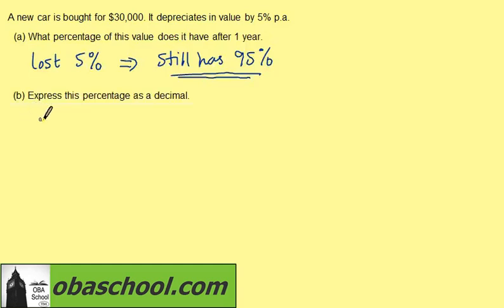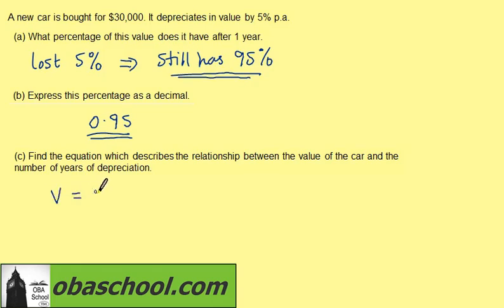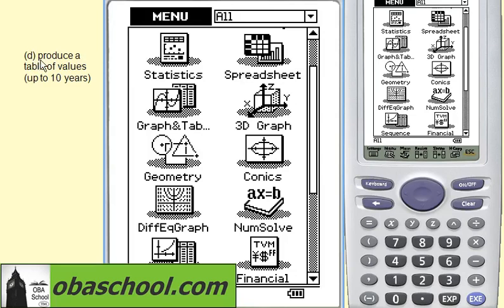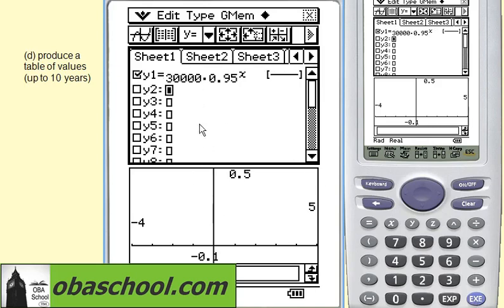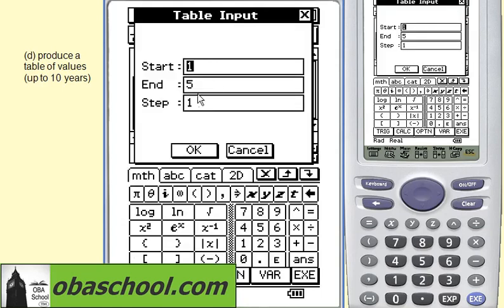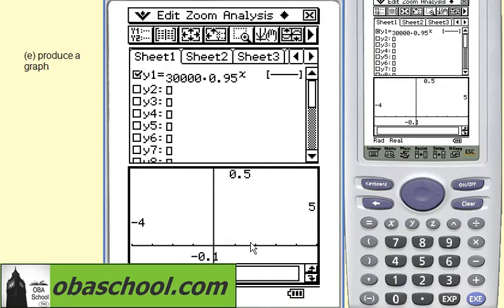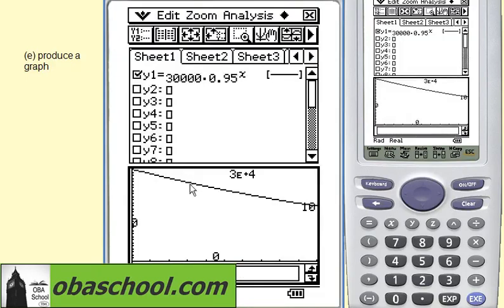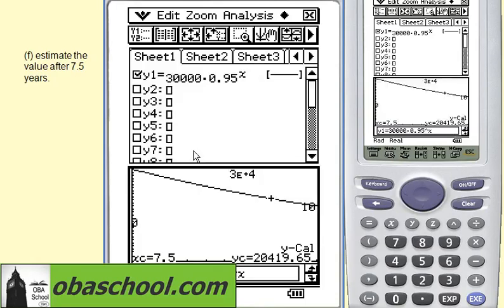proportions and Graphs - 1.26 Exponential Functions - Exponential Example 7